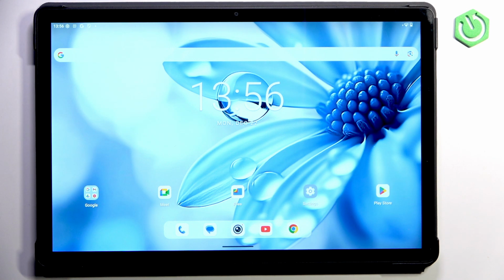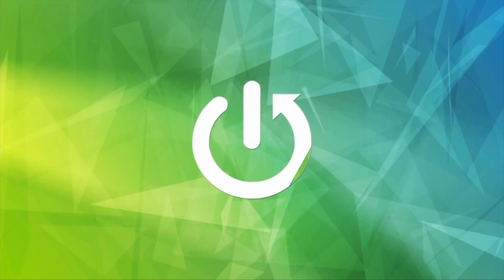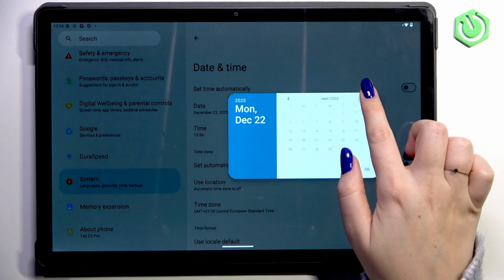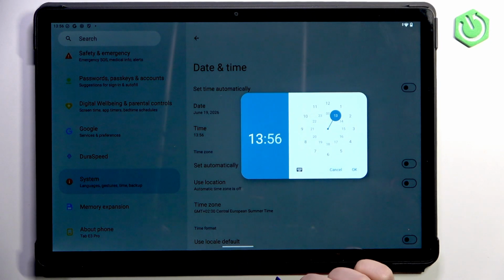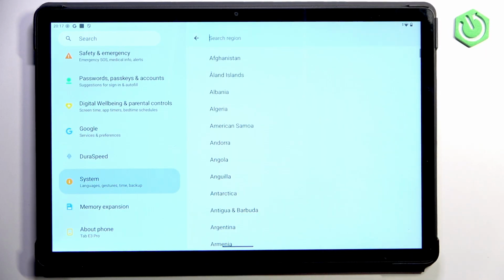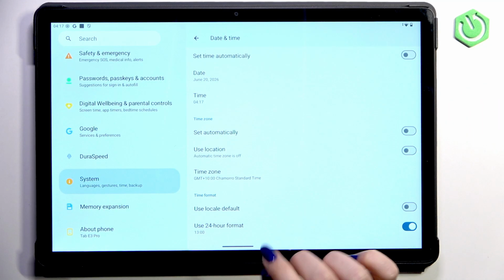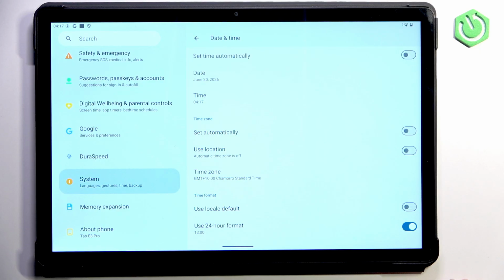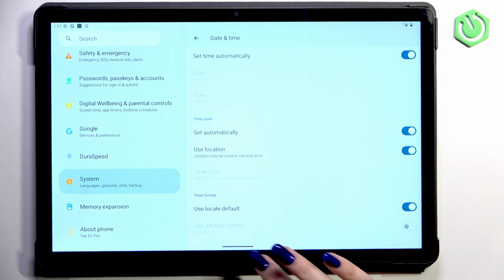DOOGEE Tab E3 Pro – How to Change Date & Time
In this video we show how to change the date and time on the DOOGEE Tab E3 Pro step by step. You will learn how to open Settings, find System → Date & time, turn off automatic date and time, set a custom date from the calendar, pick the correct time using the clock, choose your time zone from the list, and switch between 12‑hour and 24‑hour formats. This quick guide covers both manual and automatic options so you can set the correct time on your DOOGEE tablet and avoid wrong timestamps in apps and alarms.

How to change date and time on DOOGEE Tab E3 Pro?
How to set time zone on DOOGEE Tab E3 Pro?
How to switch between 12 hour and 24 hour format on DOOGEE Tab E3 Pro?

0:00 Intro – DOOGEE Tab E3 Pro
0:08 Open Settings and find System
0:21 Date & time screen – disable automatic time and time zone
0:37 Set date from the calendar
0:45 Set time using the clock and confirm
0:52 Choose your time zone from the list
1:00 Change 12-hour / 24-hour format
1:23 Re-enable automatic time or finish and recap